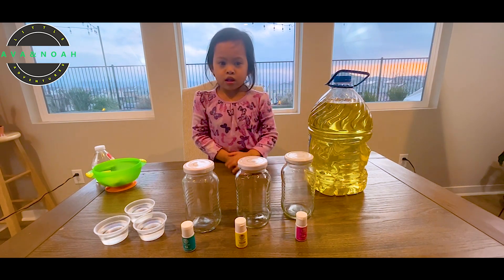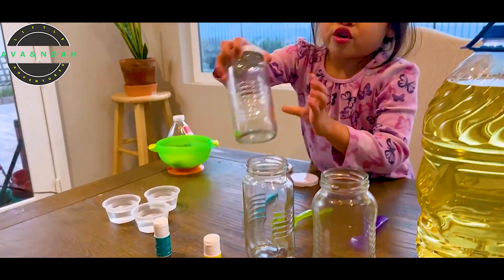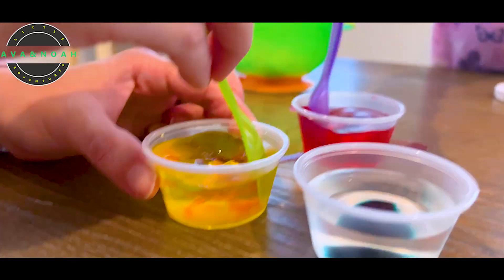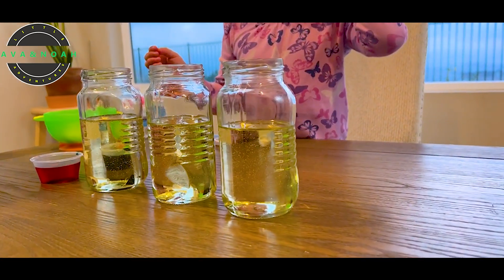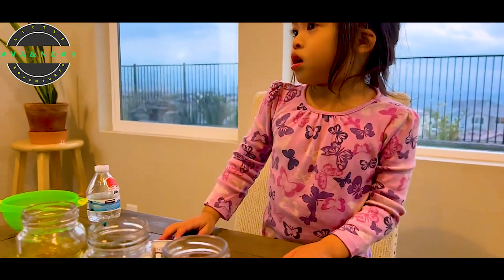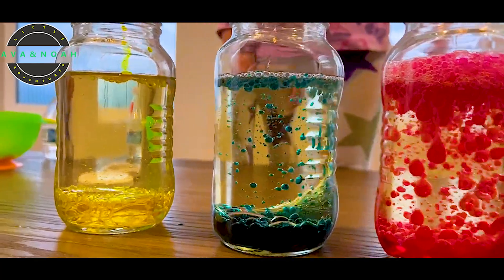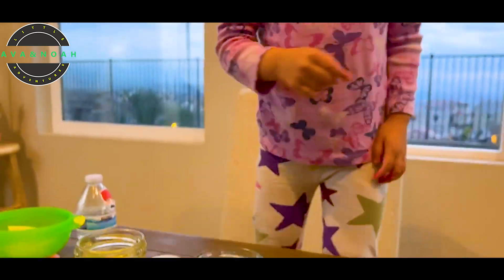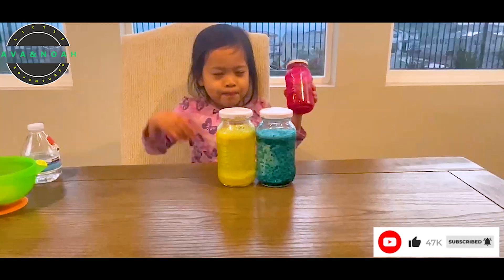How to Make Lava Lamp with Mommy Using Simple Ingredients | Kids Experiment | Science | Alka Seltzer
Hello there everyone, today Ava will show you a cool experiment of how to make a Lava Lamp using simple ingredients such as Alka Seltzer, Vegetable oil, food coloring (pink, yellow, and Teal), and water.  Little mix here and there and you will make this cool Lava Lamp. Come and join us.